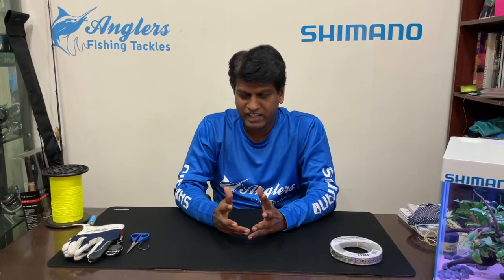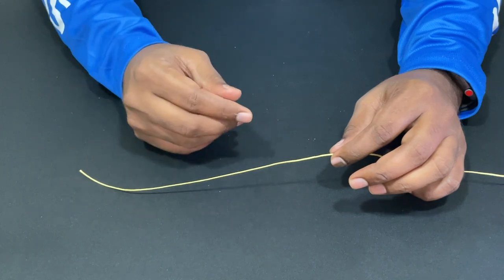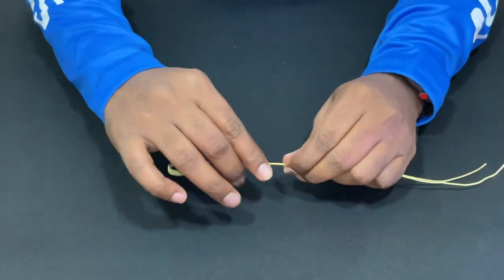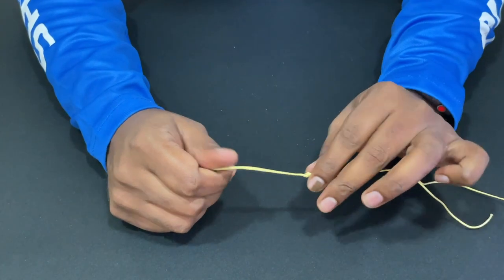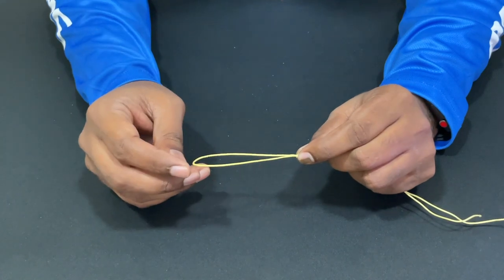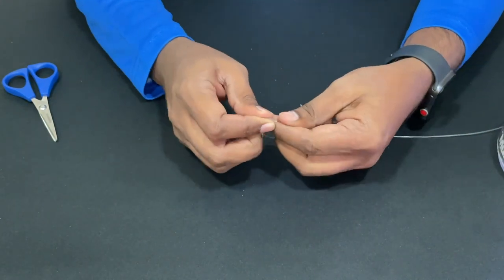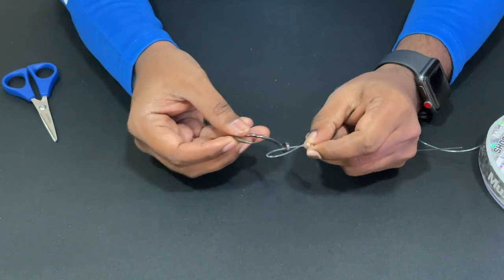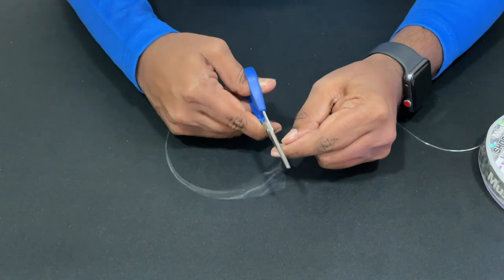EASY FISHING KNOTS | SURGEONS LOOP KNOT | KNOT SERIES | Anglers Fishing Tackles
Address :
Anglers Fishing Tackles
C/o Ravindra Stores
34,Chennai Fishing Harbour
Royapuram,Chennai-13

Google map us @ Anglers Fishing Tackles to locate us
Credits :